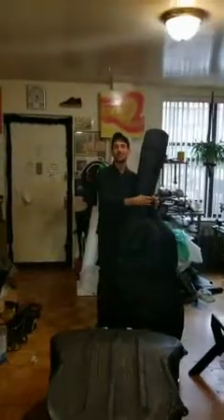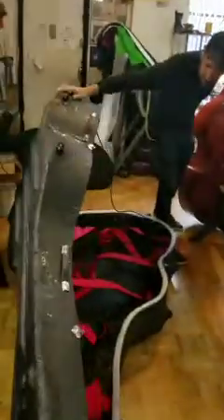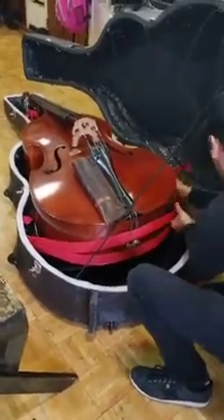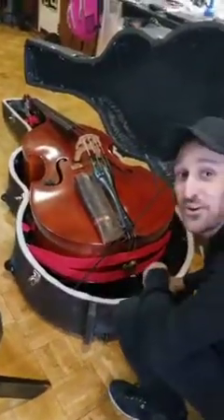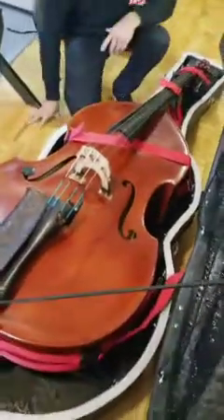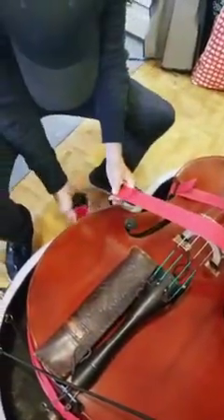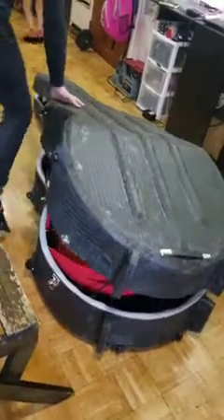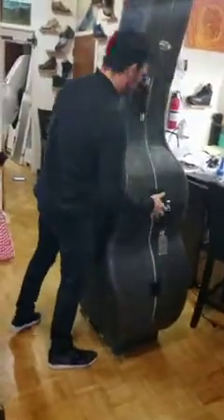DIMITRI WITH THE RABBATH CASE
Demonstration of loading The Flight Case with its unique Suspending system that keep your musical instrument suspended in middle of the case, keeping it safe from harmful vibrations.